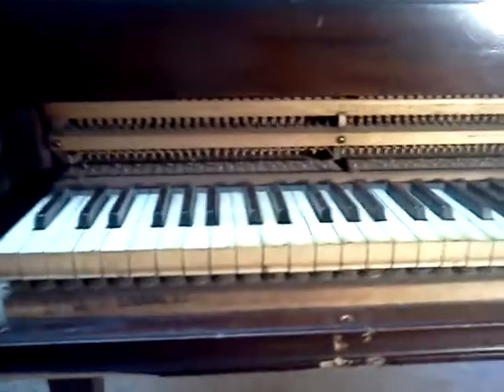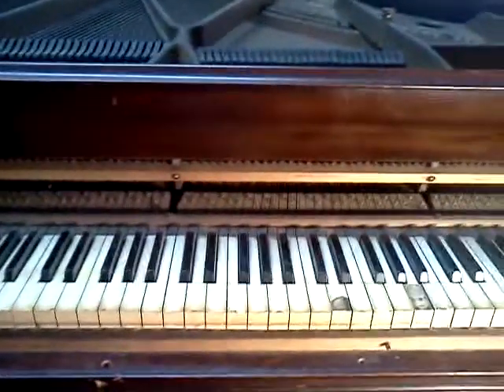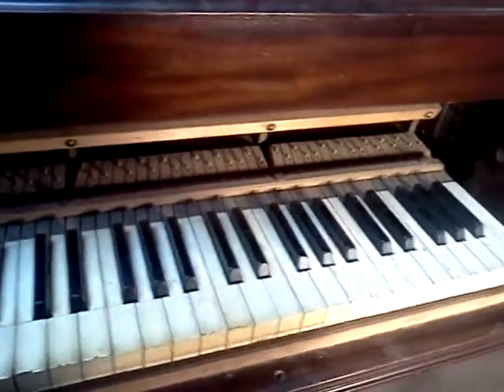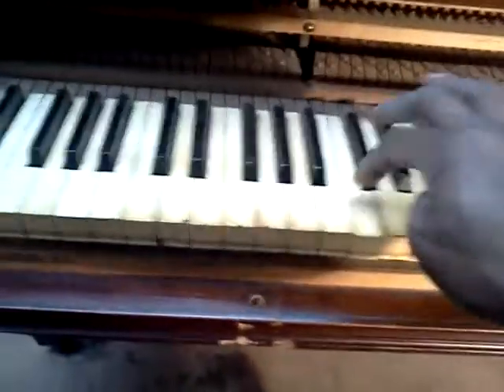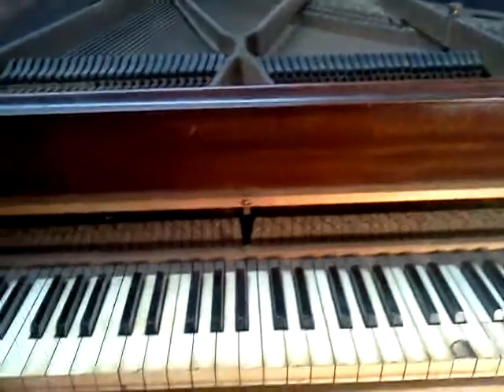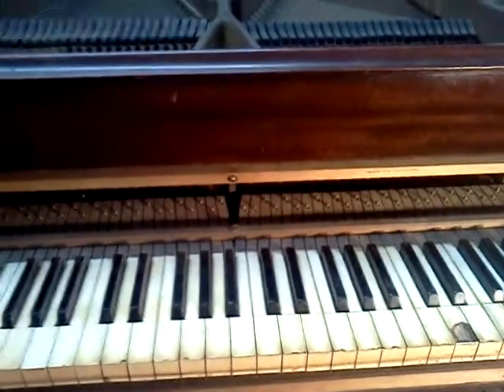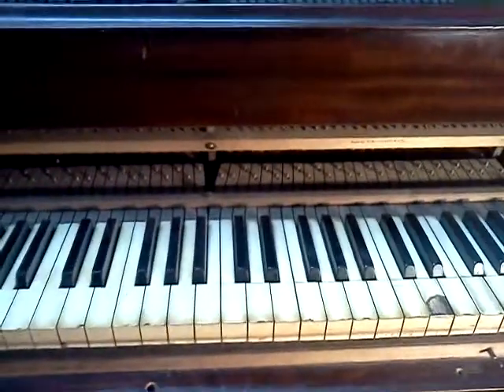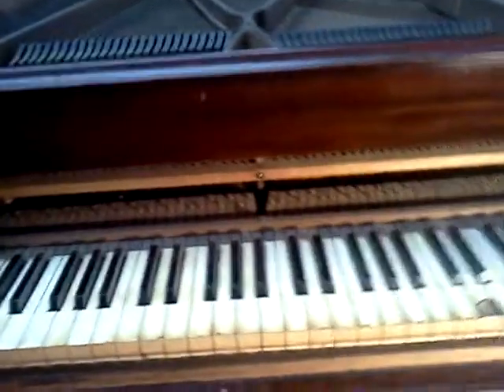Knabe Style 50 Grand